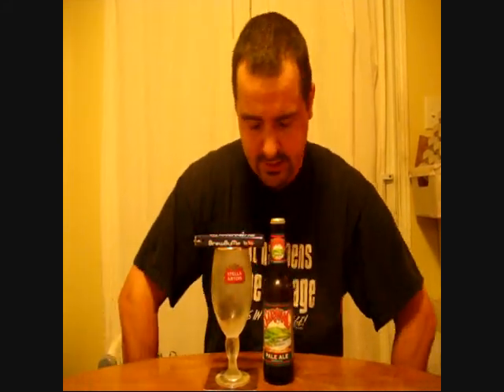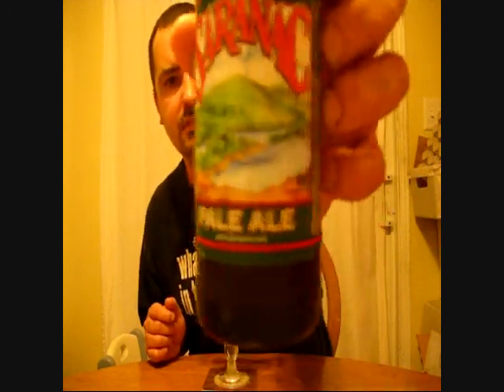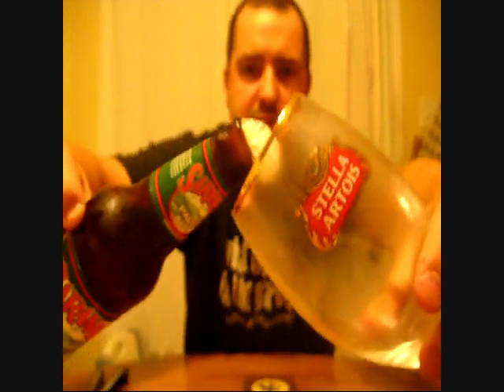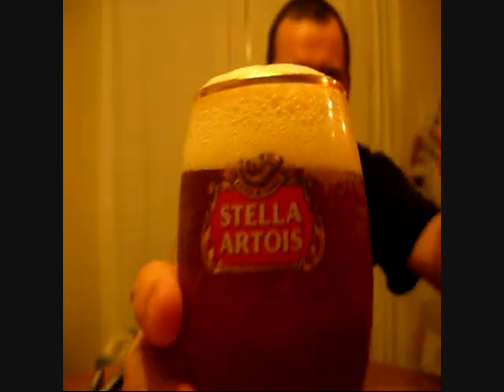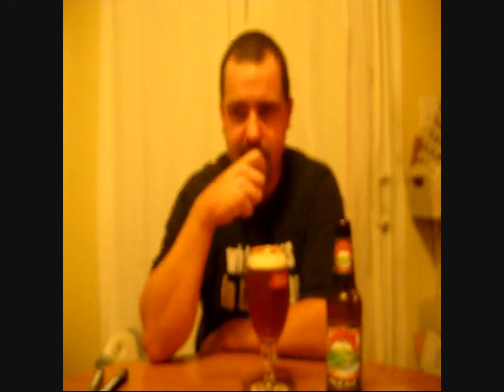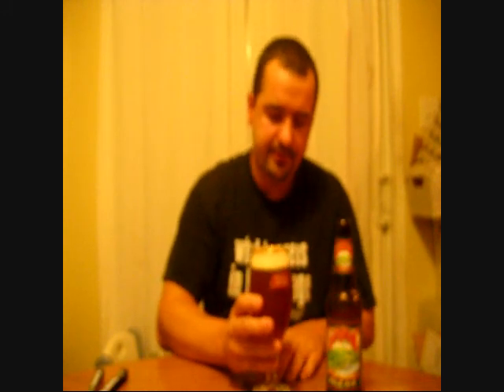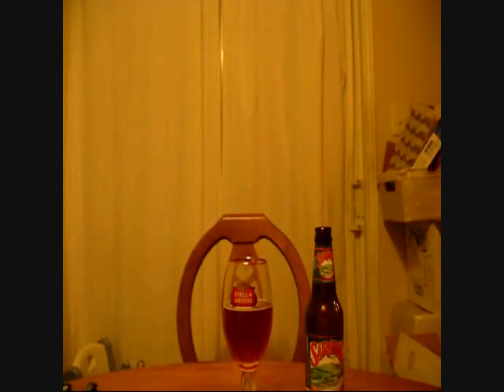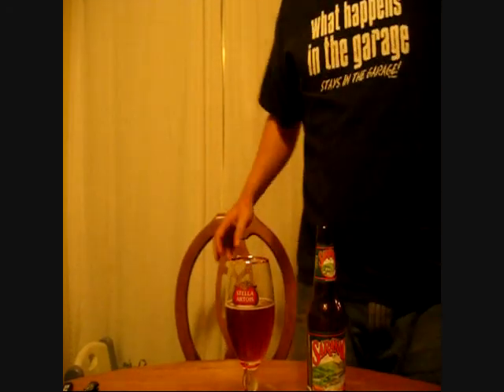Saranac Pale Ale Beer Review #53